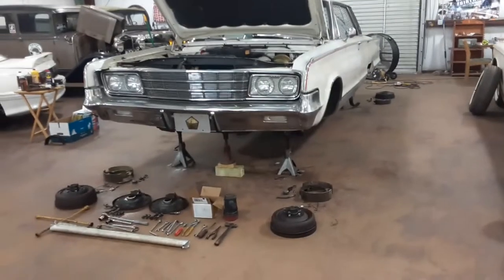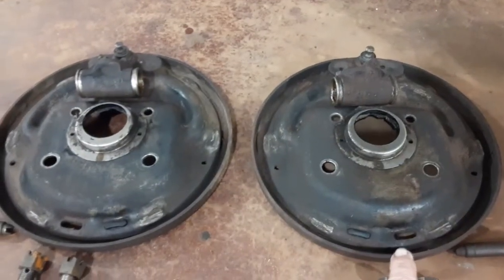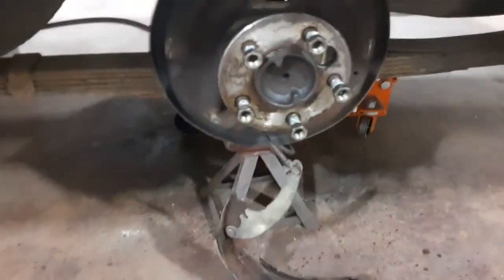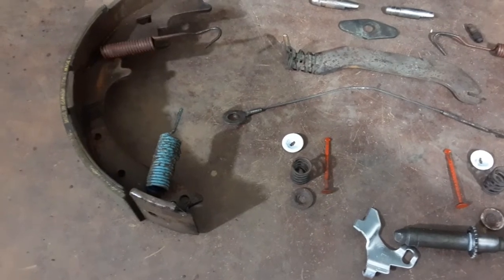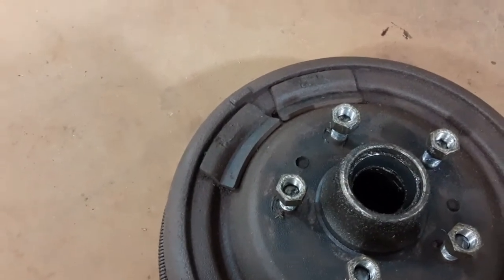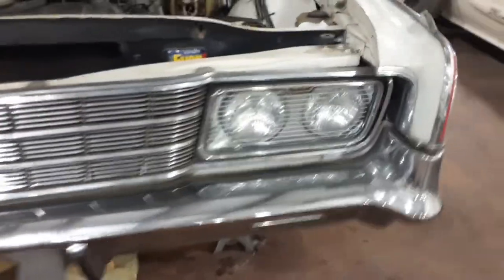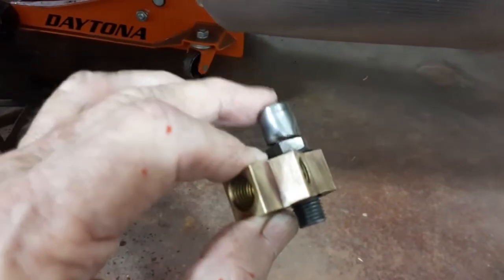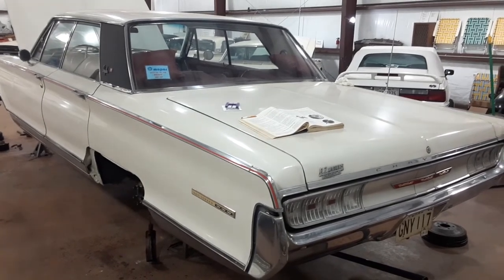1965 Chrysler New Yorker Brake Job overview Part 1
The brakes on my 1965 Chrysler New Yorker, have been working well, except for the fact that the brake pedal would not return to the up position once the I took my foot off of the pedal, unless I pushed it up with my foot.

So, I decided to find out why that was, and to repair/replace what it needed.  Upon looking in the master cylinder, I noticed that the brake fluid was low, but also was very rusty like rusty water!  After seeing that, I figured that the wheel cylinders were in bad shape as well as the flex hoses.  This would mean that the complete brake system would need to be replaced, including the brake lines that were rusty and the flared connections would break off when I tried to removed them.

I removed the brake drums (4 wheel drum), and disassembled the brakes.  I found one adjusting star wheel to be frozen (hard to get the drum off), and the wheel cylinders have rusty crud in them.  Also, several of the brake line fittings broke off of the line.  The front wheel cylinders had one of the two bolts holding them on to the backing plate that could not be removed due to interference.  I had to remove the backing plates, which took a large 15/16" socket with a 4 foot breaker bar!  All parts are now removed and cleaned and the new parts are on order and expected in a few days.

Once I finish the brakes themselves and new master cylinder, I will start to remove the brake lines, and then replace them with exact factor pre-bent lines.  This will be harder than doing the basic brake job!  I just finished the same total brake job on my 1966 Mercury, and getting the fittings to line up with the female threads in the wheel cylinders etc, is not easy!

As far as the pedal not returning to the up position, I will have to see if the work that I am doing will fix the issue, or if I may also have an issue with the power booster.  But, the front hoses had maybe a 1/16" dia hole remaining, and the rear only a 1/32" hole remaining.  This could cause the brake fluid to not return and release the pedal - or at least be part of the issue.  I have checked the booster push rod and it is adjusted correctly.  Once all together, I will do a couple of checks on the booster.  I am looking forward to getting the brakes to work perfect once again.  These Chrysler brakes from the 1960s, are fantastic - just blow on the pedal and you will go through the windshield!  One reason is that the front shoes are 3" wide and the rear are 2.5" wide!!!  My 1966 Mercury has 2.25" wide front and rear.